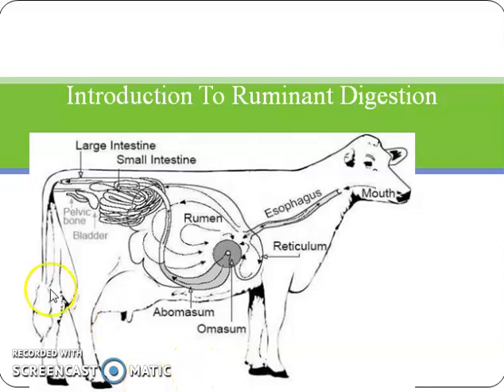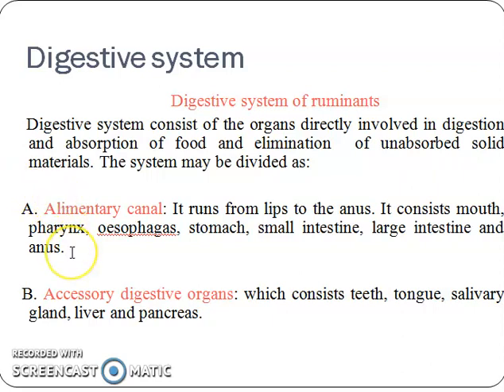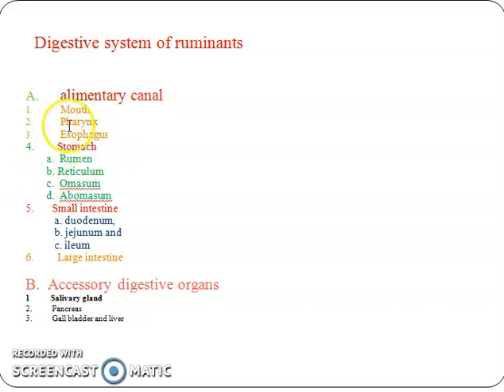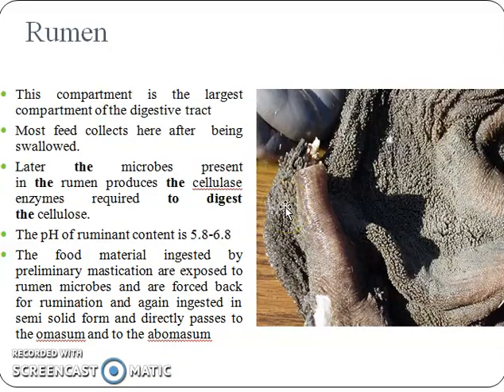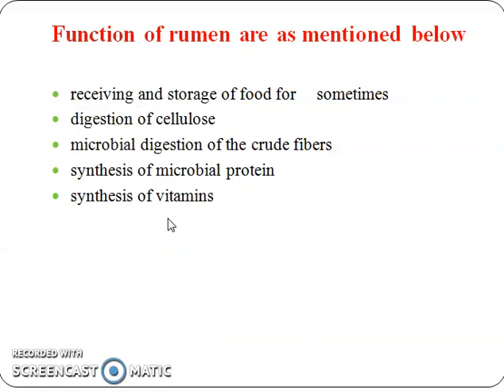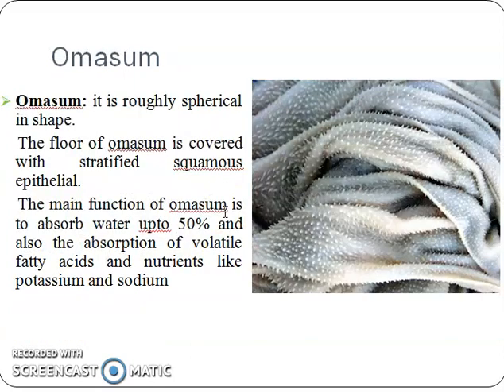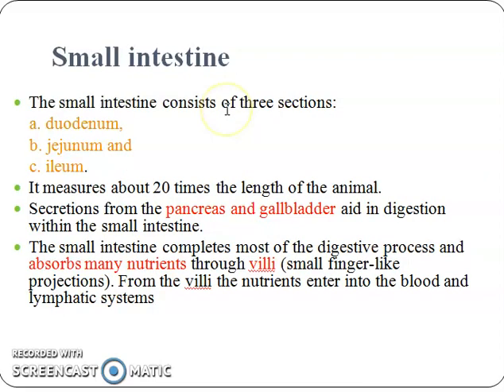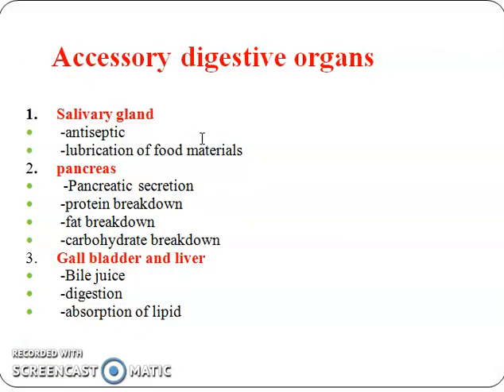Digestive System of Ruminant Animals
Cattle, buffalo, sheep, and goat ingest their food after preliminary mastication and forced back into the mouth regurgitation and again masticate in the fine bolus and reingested, the process is termed as rumination. The animals of such type are called ruminants.  They have stomach with its compartments rumen, reticulum, omasum and abomasum